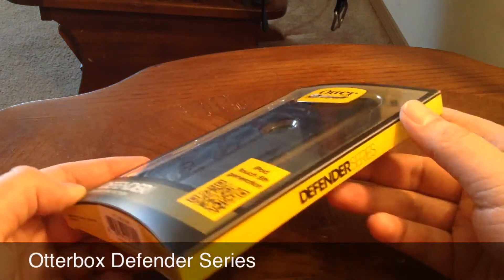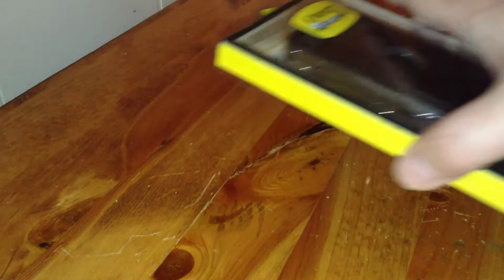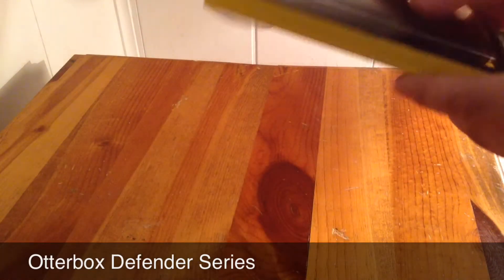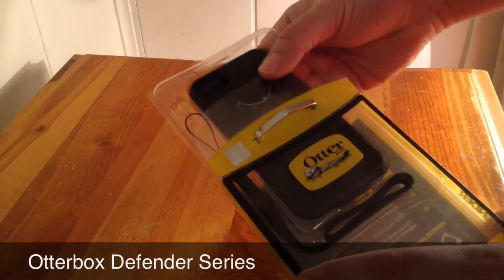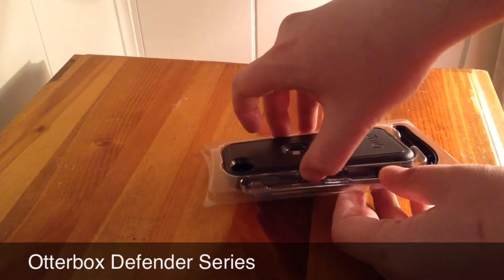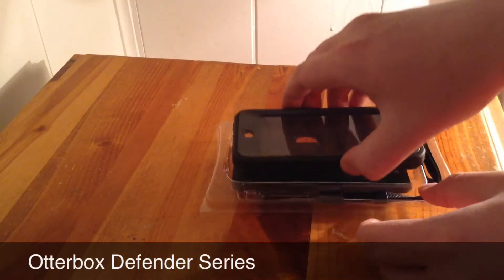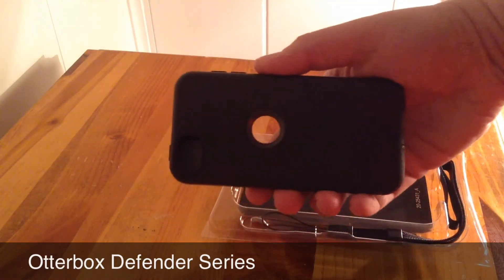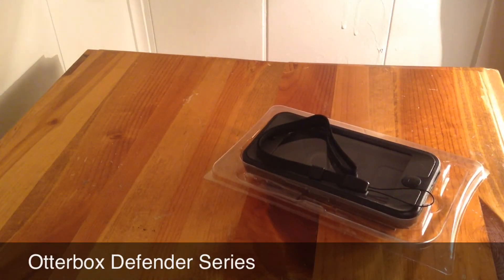OtterBox Defender(iPod touch 5G) Unboxing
Hey guys in this video I am doing an unboxing of the OtterBox defender for the iPod touch fifth-generation I hope you enjoy.